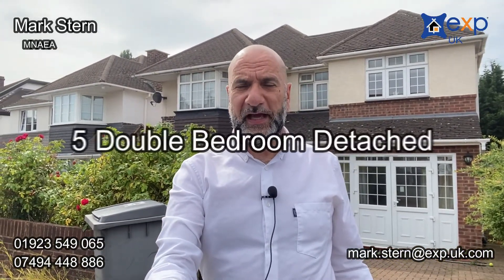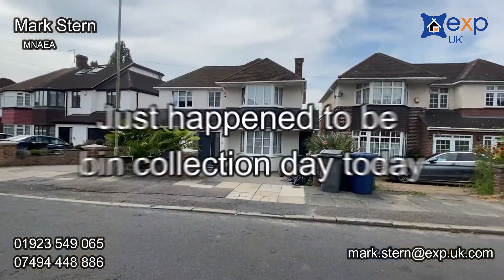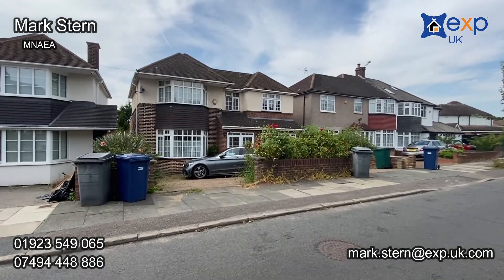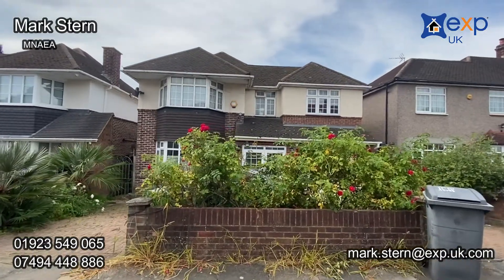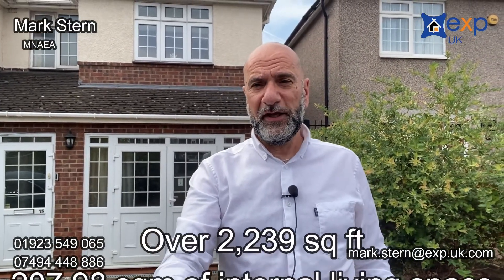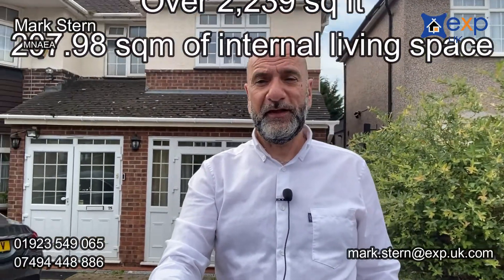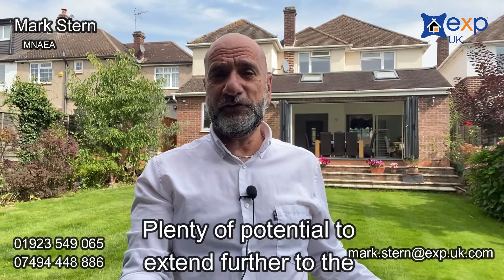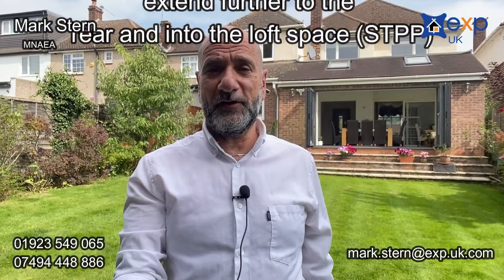For Sale 5 Bedroom Detached Family Home in Cockfosters, Herts EN4 9HD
This substantial five double bedroom detached family home, lived in by the current owner for more than 25 years has come to market. One of only a few detached houses on Hamilton Road and well presented to move in, this property provides a base for a growing family to extend further if required (STPP) and create a wonderful environment for a long term residence,  within easy reach of Cockfosters Tube, good local schools, as well as Trent Park and New Barnet Leisure Centre.

THE OWNERS LOVE.

"The oak flooring throughout and including doors, door frames and the staircase"

"The open living space of our lounge for entertaining, along with a separate TV room for relaxing and our modern dining room with bi-folding doors opening out to our level garden, which is fantastic when the grandchildren visit and play football and cricket"

"Having the separate self contained studio has worked well for our sons growing up and having their independence, but would also work well as a granny flat"

WE'VE NOTICED.

Hamilton Road is primarily made up of bungalows and semi detached houses. This property is only one of three detached homes.

Other properties in the immediate vicinity have extended into the loft space and the rear.

There is good potential to add value to this house